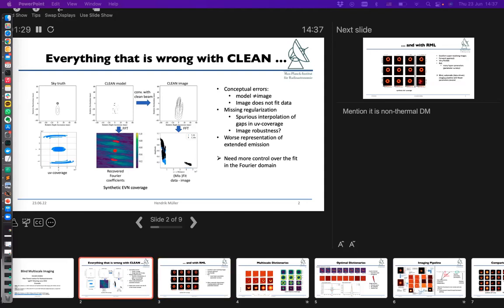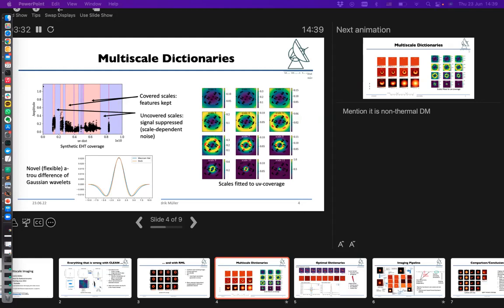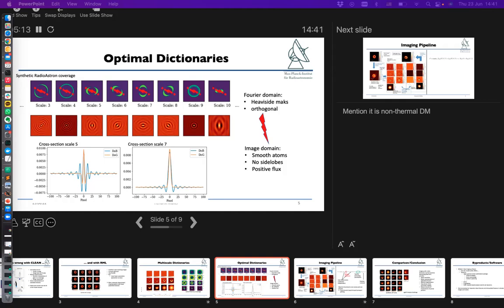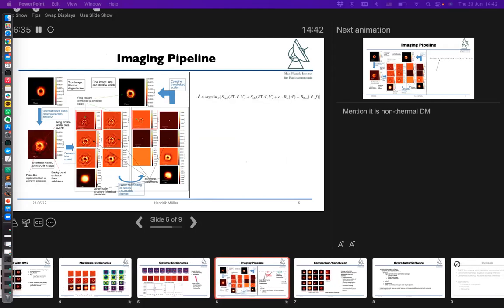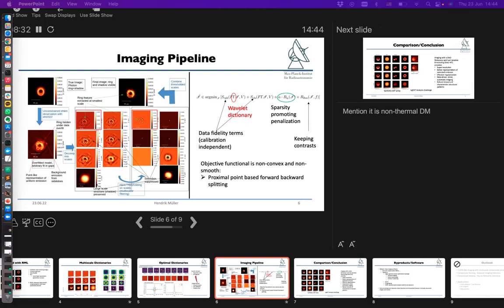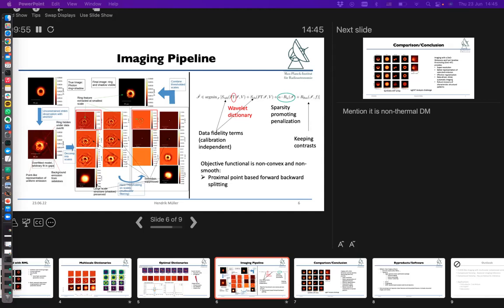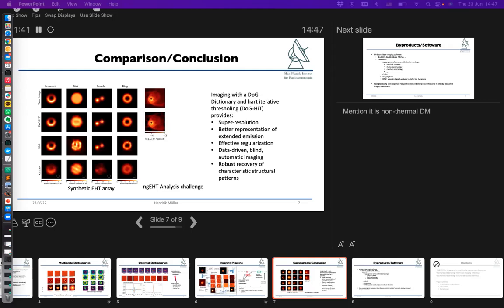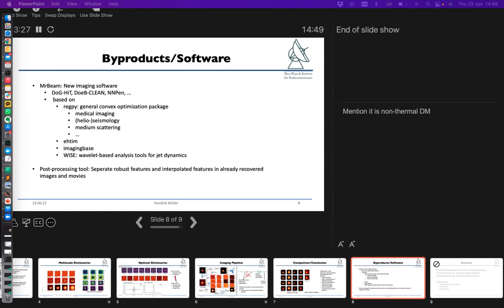ngEHT Meeting, Granada 2022 - Algorithms and inference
Moderator: Dom Pesce
- DoG-HiT: A novel VLBI Multiscale Imaging Approach (Hendrik Mueller)